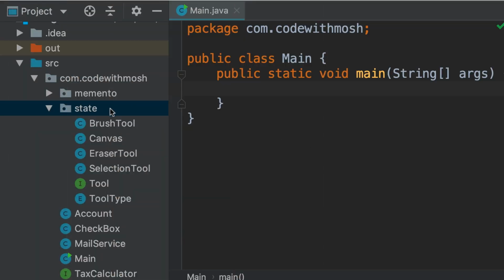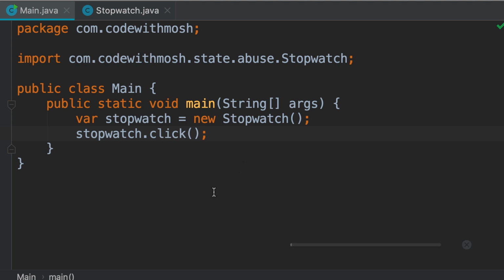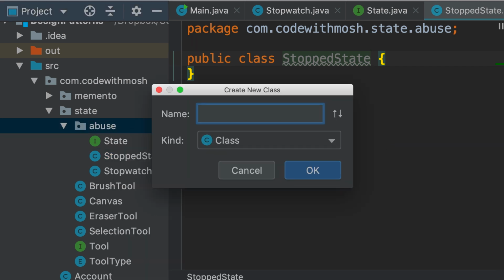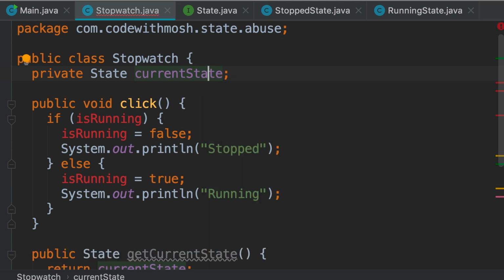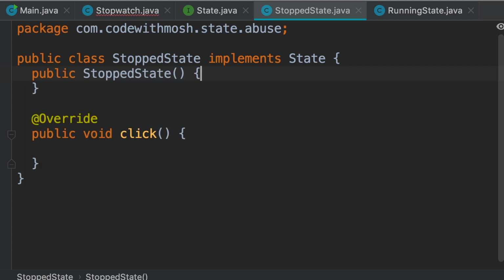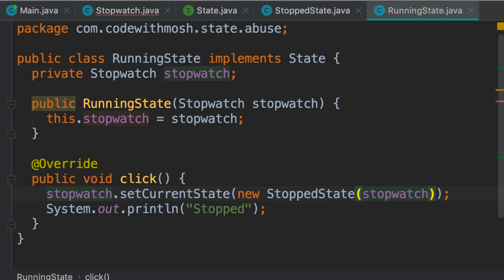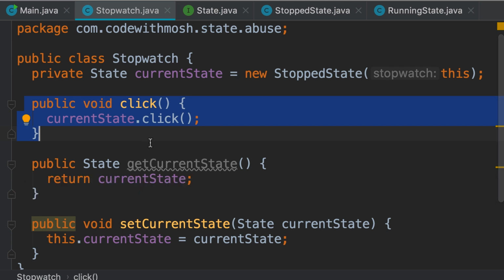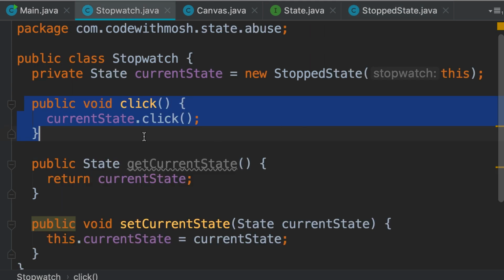Design Patterns #21 - Abusing the State Pattern (read desc) [By Mosh Hamedani]